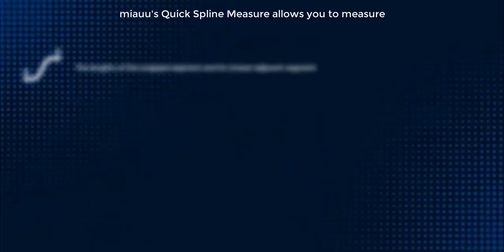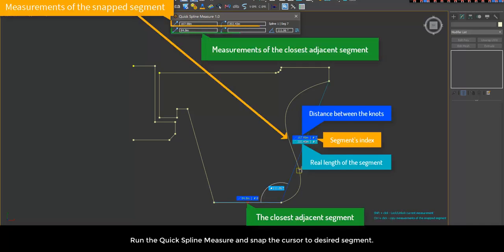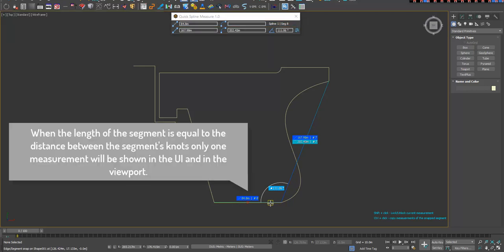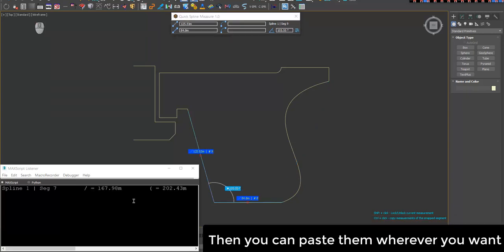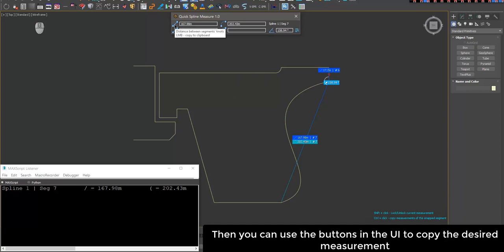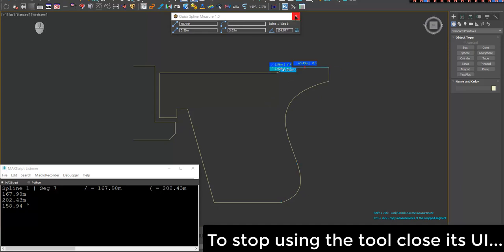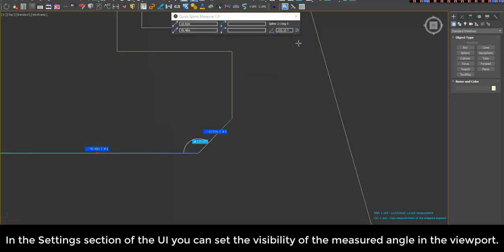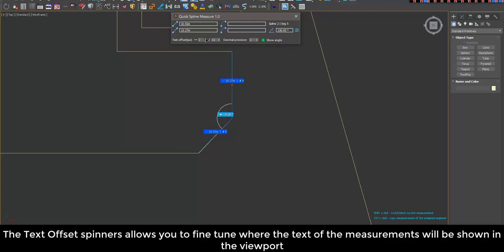miauu's Quick Spline Measure v.1.0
miauu's Quick Spline Measure allows you to quickly measure:

- the lengths of the snapped segment and its closest adjacent segment
- the distance between the points of the snapped segment and its closest adjacent segment
- the angle between the two segments

You can do all those measurements without selecting any spline.